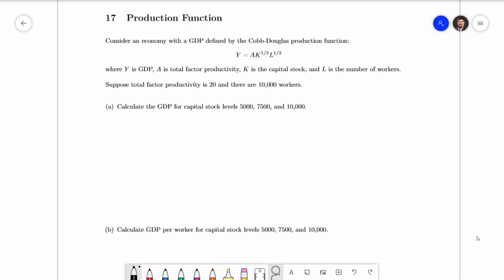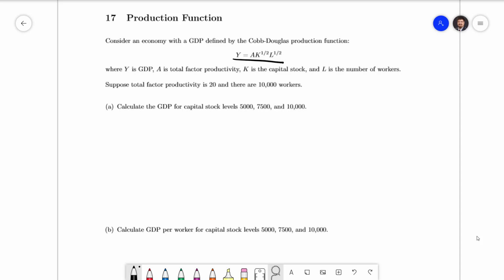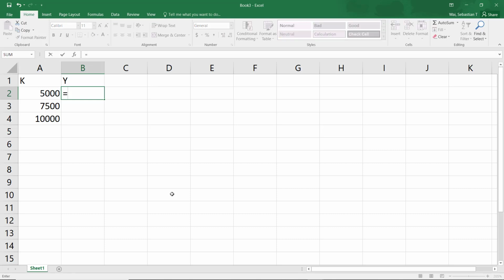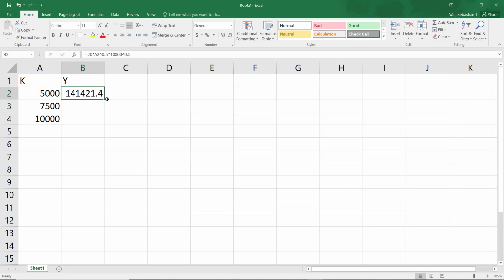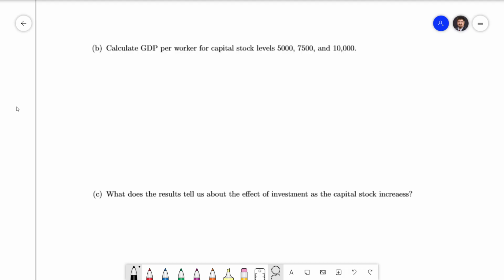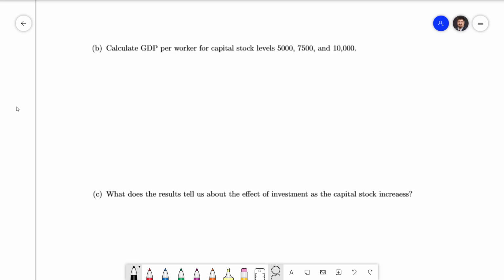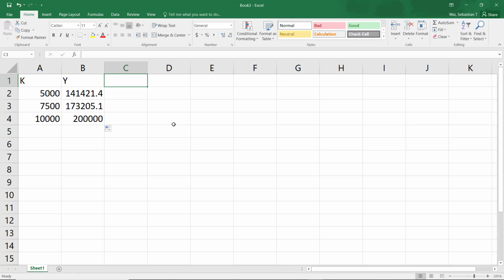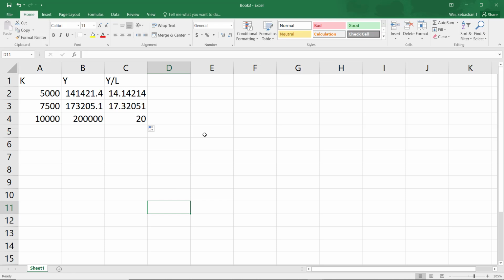Production Function Exercise